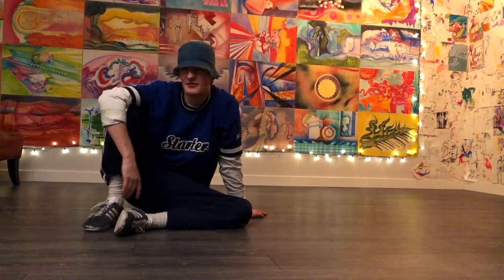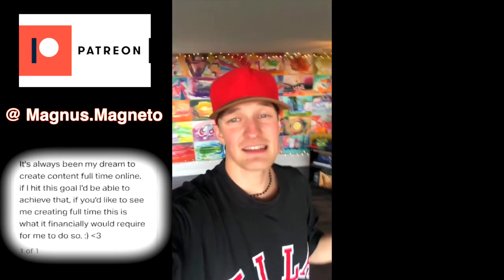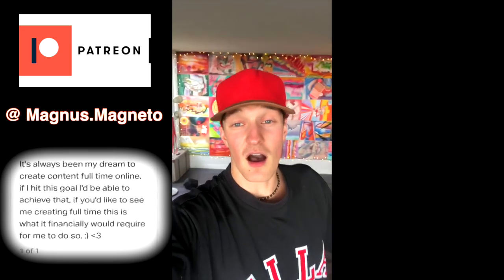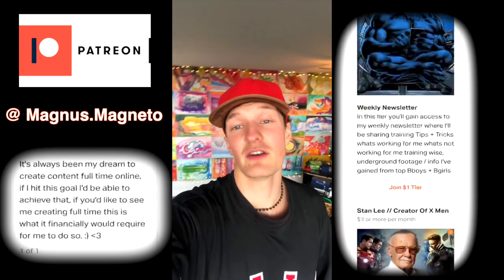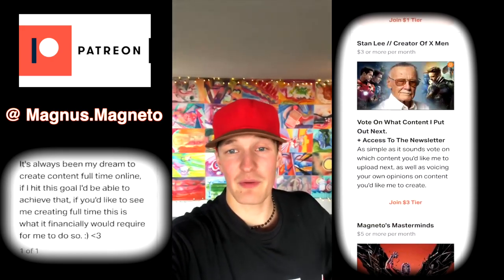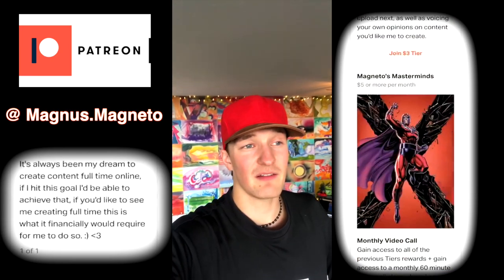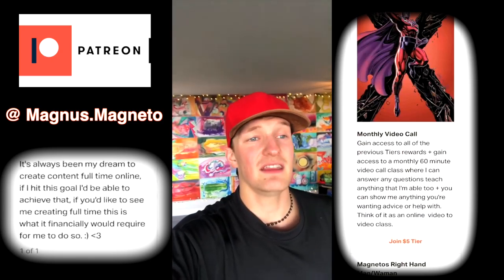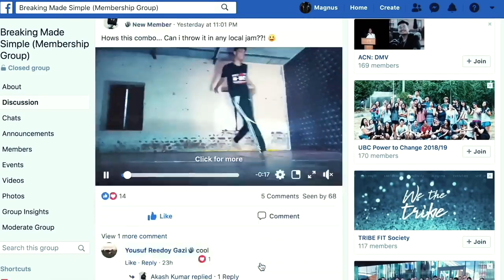Breaking Tutorial | Advanced Threading Concept | Passenger Style - How To Breakdance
Advanced Threading Tutorial | Passenger Style Concept - How To Breakdance for Beginner, Intermediate, And Advanced Bboys & Bgirls